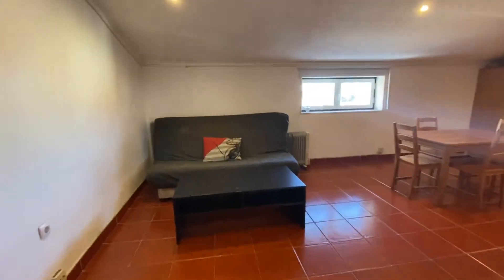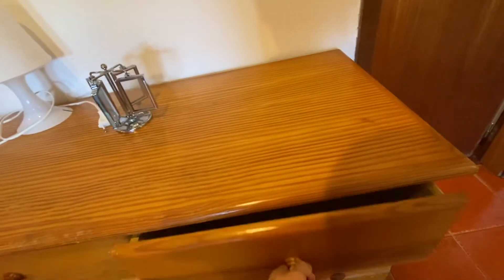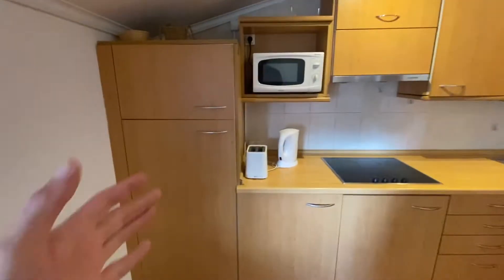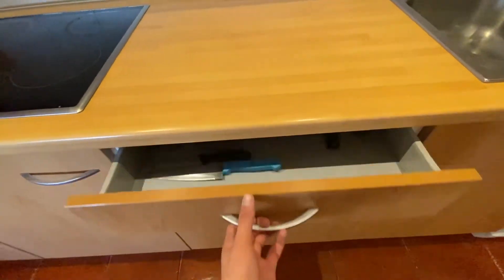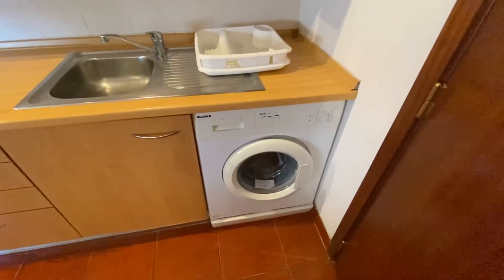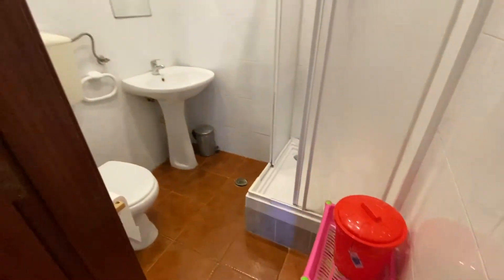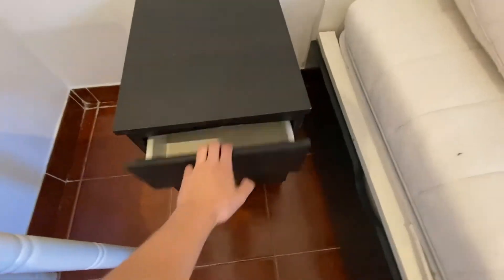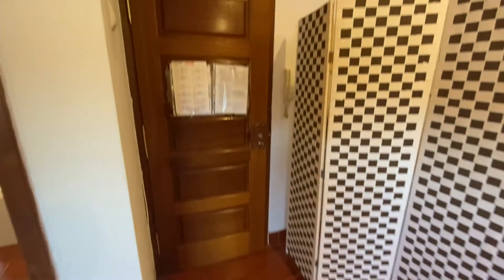1-bedroom apartment for rent in Campo De Ourique, Lisbon - Spotahome (ref 665933)